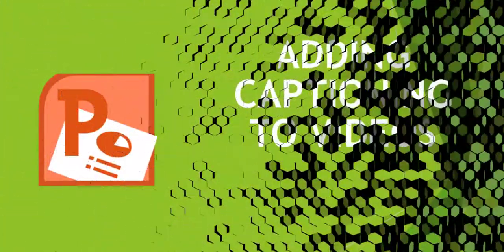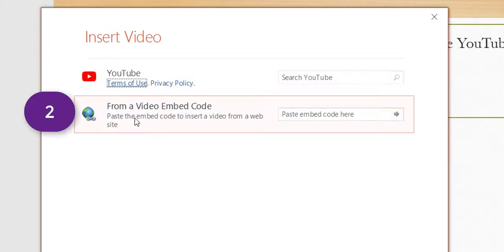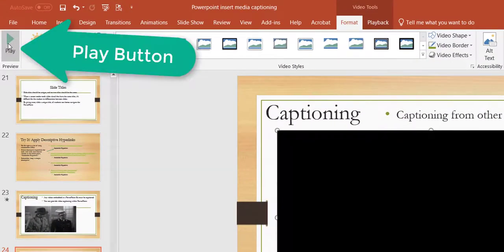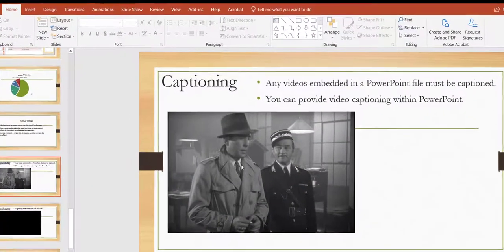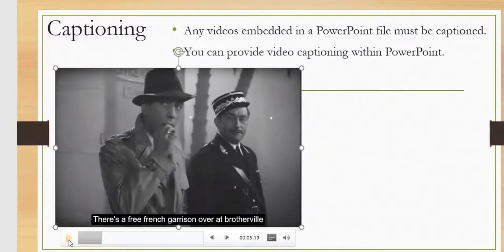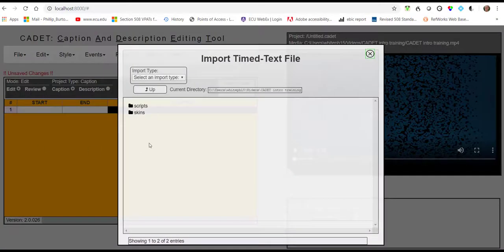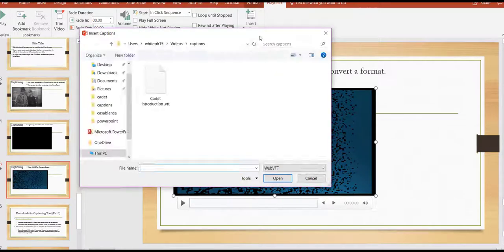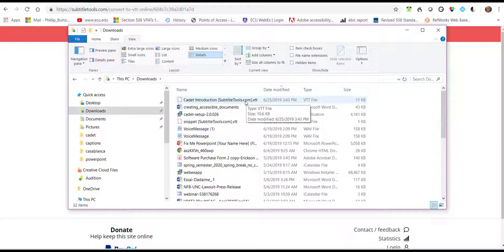PowerPoint Accessibility -- Adding Video captions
In this lesson we cover the basics for getting captioning (WebVTT) added to embedded videos you present within a PowerPoint slide show.

Table of Contents:

00:00 - Introduction
00:06 - Outline of Instruction
00:34 - Marker 3
00:48 - Uploading a Video into PowerPoint
01:09 - Using an Embed Code
03:18 - PowerPoint Caption Format Requirement
03:30 - Adding Captions to embedded content
04:46 - Free Captioning tool
07:14 - Another Conversion Site